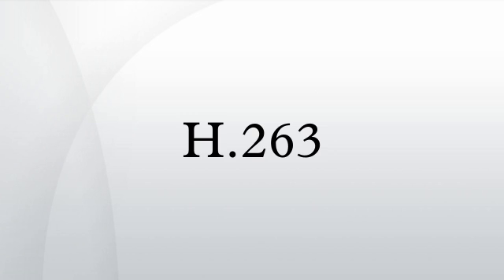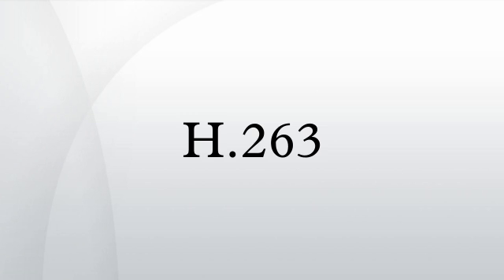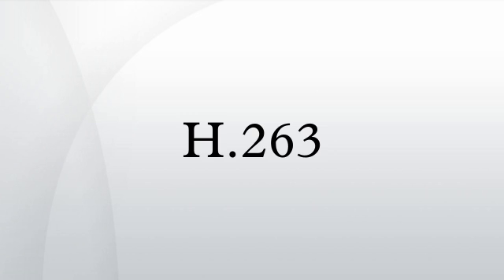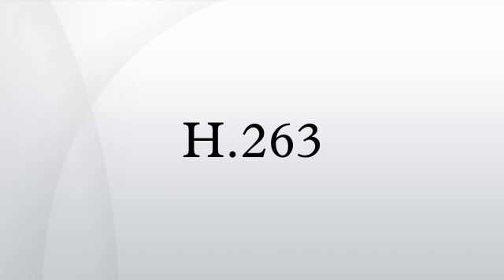H.263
H.263 is a video compression standard originally designed as a low-bit-rate compressed format for videoconferencing. It was developed by the ITU-T Video Coding Experts Group in a project ending in 1995/1996 as one member of the H.26x family of video coding standards in the domain of the ITU-T, and it was later extended to add various additional enhanced features in 1998 and 2000. Smaller additions were also made in 1997 and 2001, and a unified edition was produced in 2005.
The H.263 codec was first designed to be utilized in H.324 based systems, but it also found use in H.323, H.320, RTSP and SIP solutions.